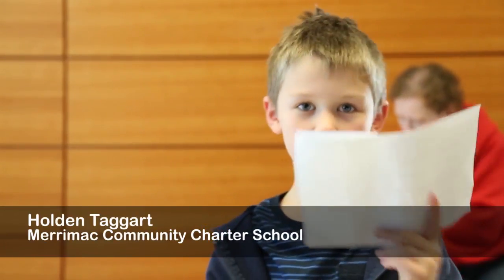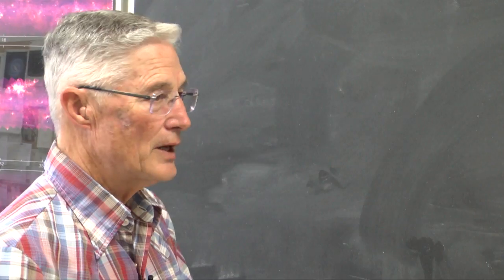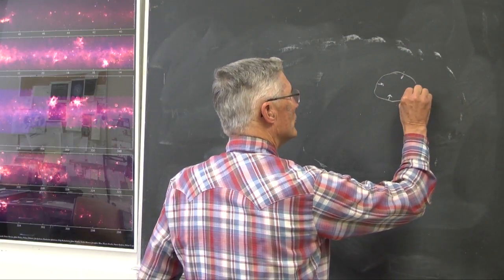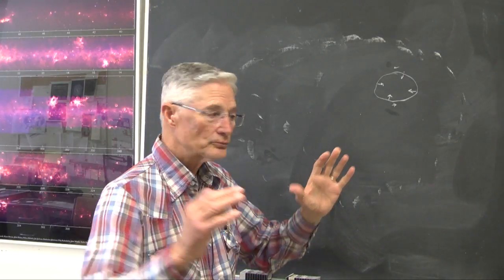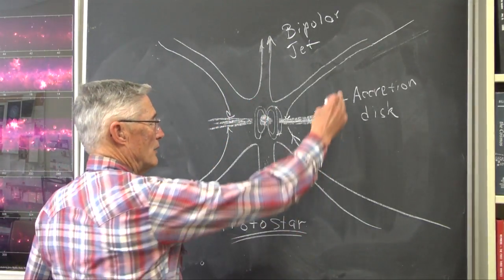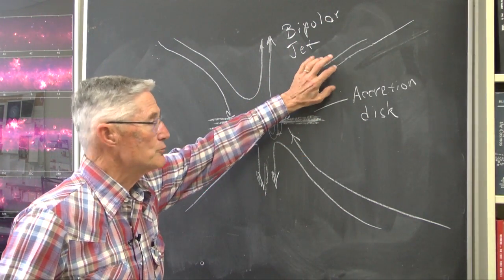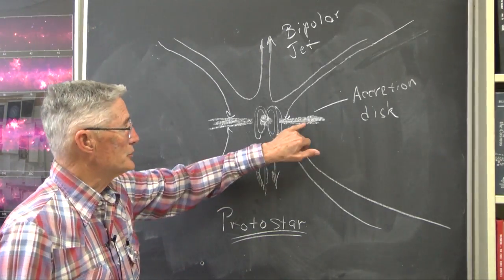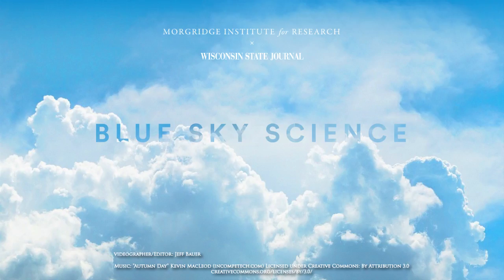Blue Sky Science: How do stars form?